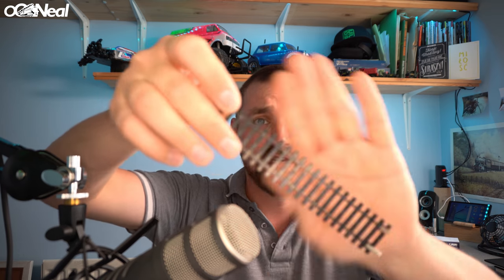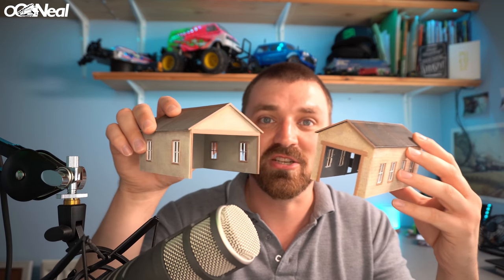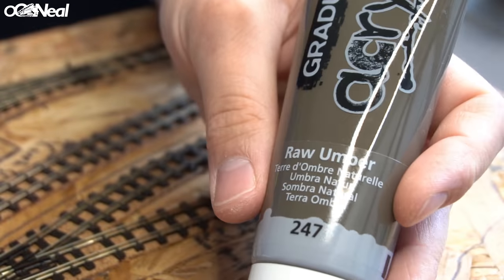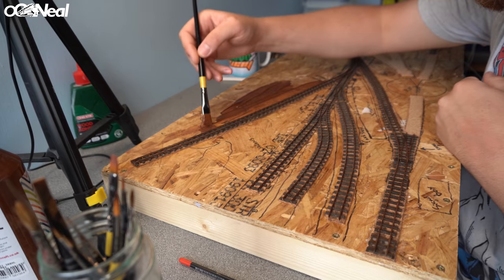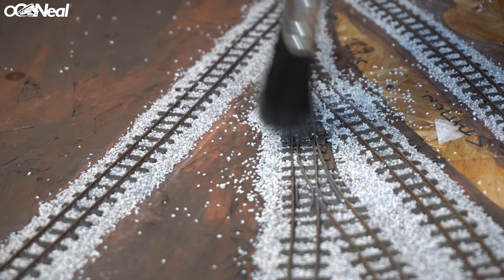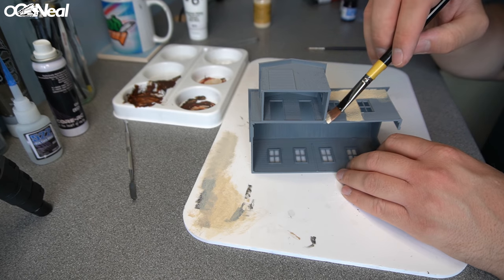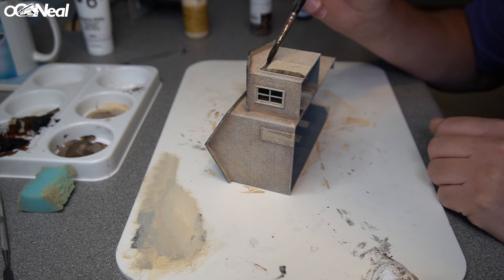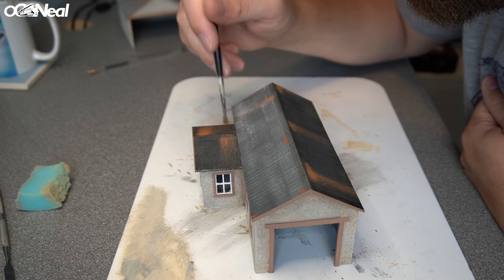Building Up A Model Railway S1 Ep 43 | 3D printing | Ballasting | Painting railway track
Welcome to Episode 43 of Building Up A Model Railway!

In this Episode we take a look at my Narrow gauge 009 layout, we paint and ballast the track and then make a 3D printed workshop for it. While that was happening an update was made to the engine shed with the addition of windows and some GWR dark stone paint from Railmatch to give it a more company look. We venture to my Fathers Garden railway and have some fun running the Go Pro mounted to the engine as it explores the depth of its scenic route.
An addition to the range of copper clad sleepers I have been making, Finescale is machined as I wanted to make these for my dad so let me know in the comments if you wish to get some of these for which ever type of gauge you do.

As always its a pleasure to share my journey with you and hope you are all keeping well and staying safe.